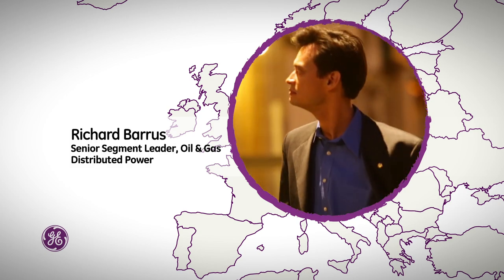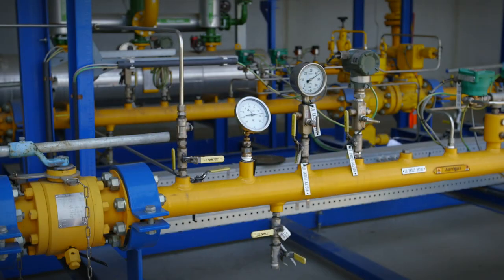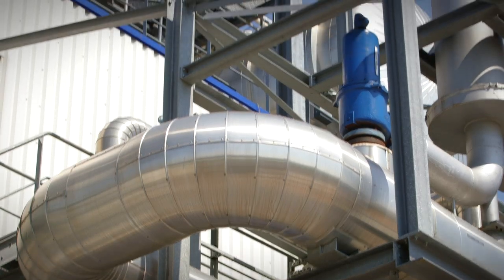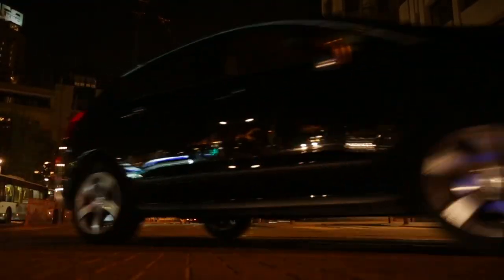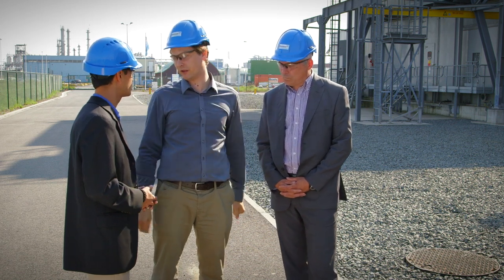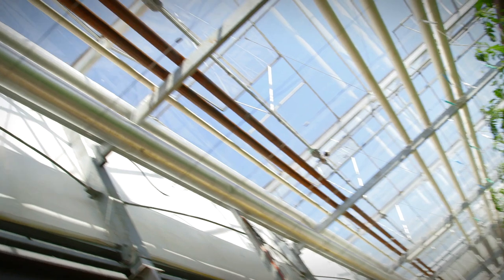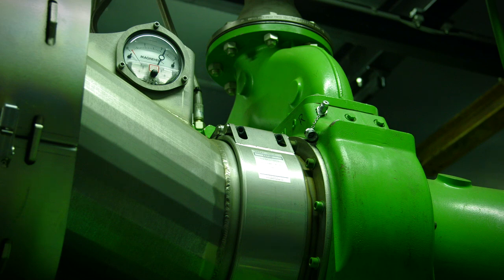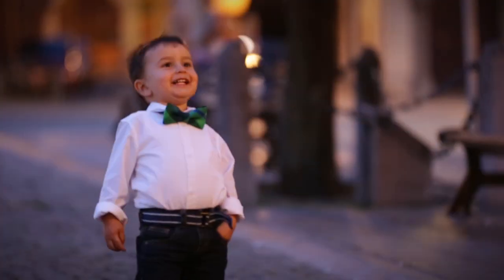The People Behind the Power: GDF SUEZ | Gas Power Generation | GE Power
GE's Richard Barrus visited Belgium to discover how GDF SUEZ is making industrial facilities more efficient, with help from GE's gas turbine technologies.